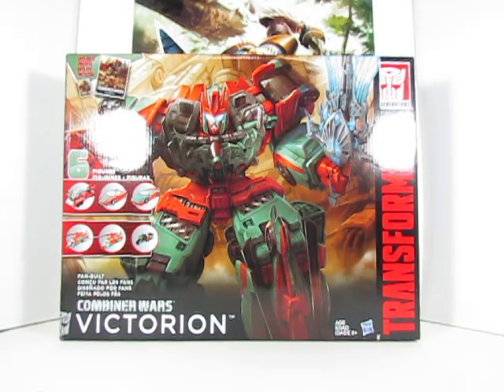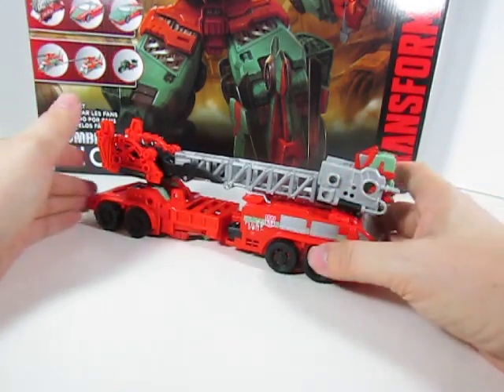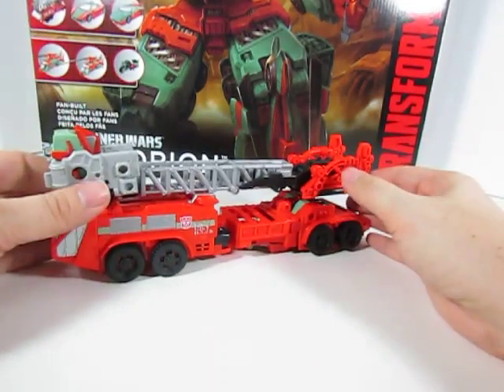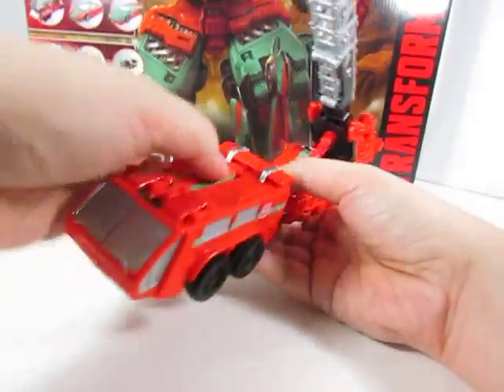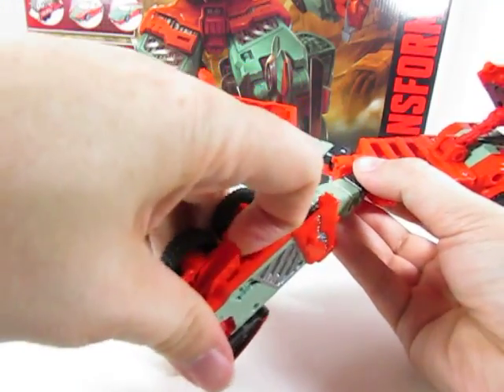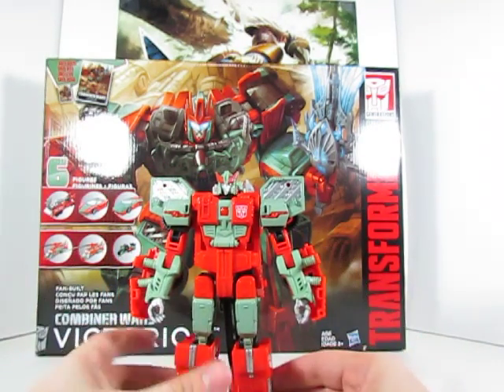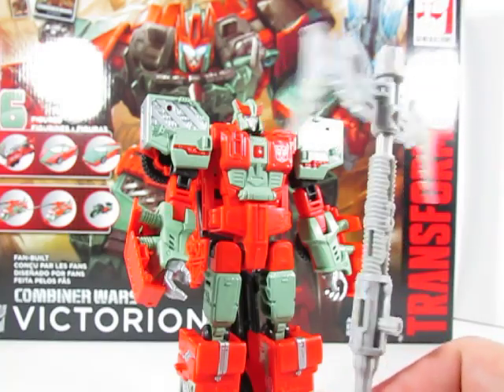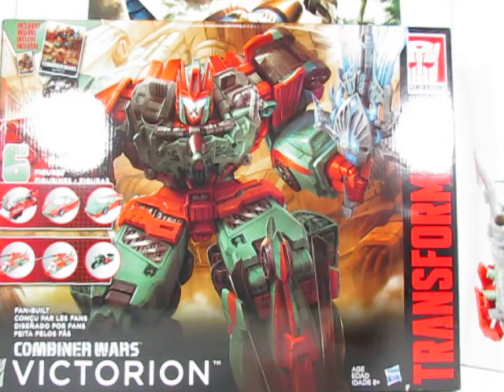Transformers Combiner Wars Victorion Voyager Class Pyra Magna Review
Episode 6 of my series on Combiner Wars Victorion Gift Set. In this review we look at the Torch Bearers Leader Voyager Class Pyra Magna .

" Collector Grade Toys WITHOUT the Collector Grade Pricing!!"